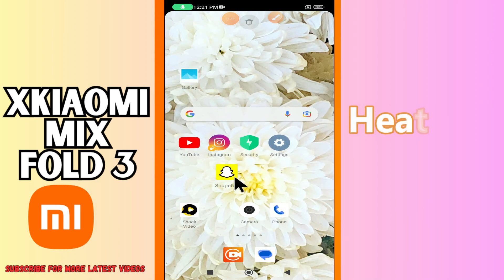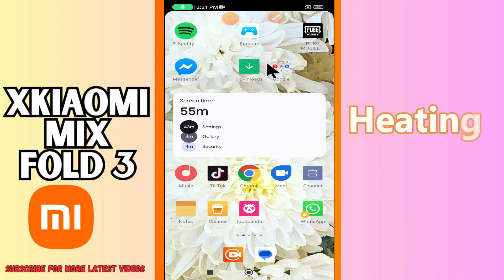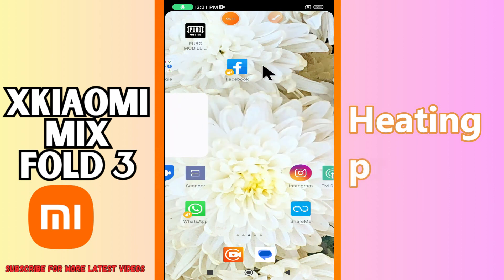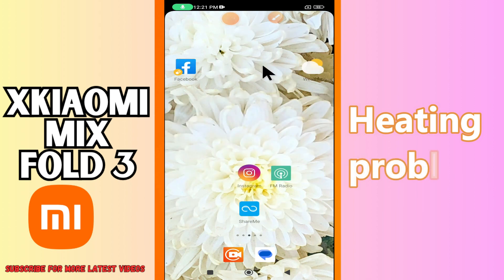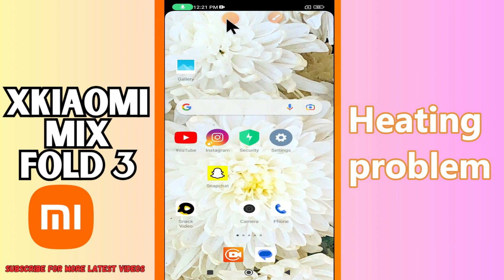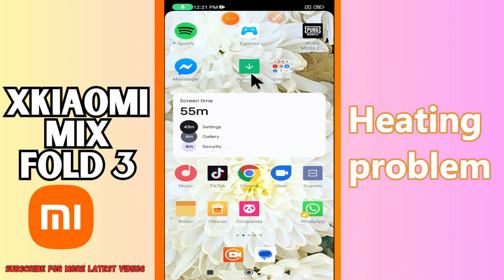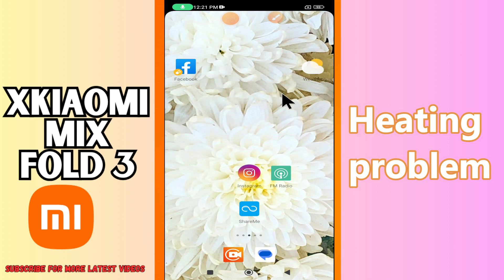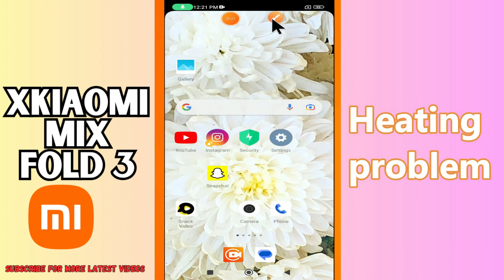Heating problem Xiaomi Mix Fold 3 || How to solve heating issues || Heating not working